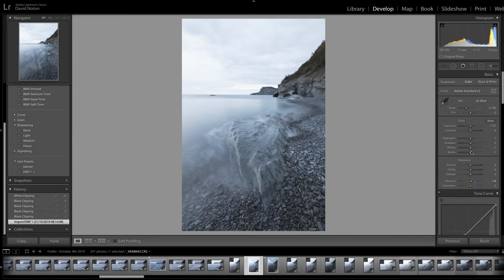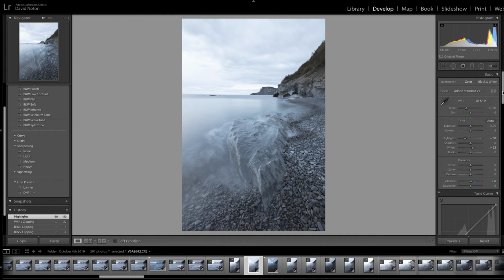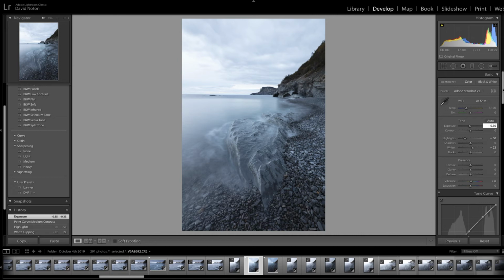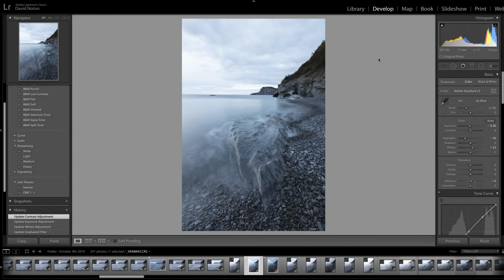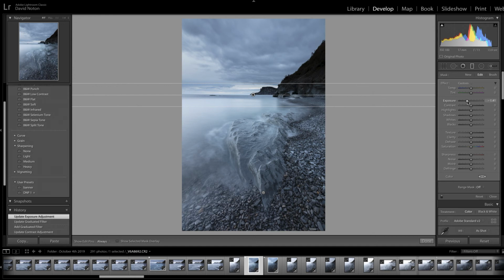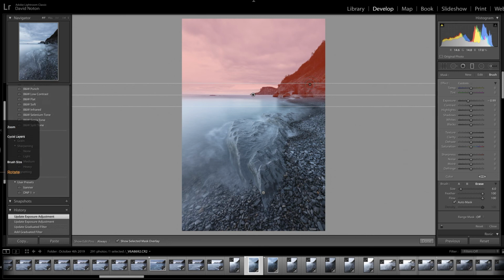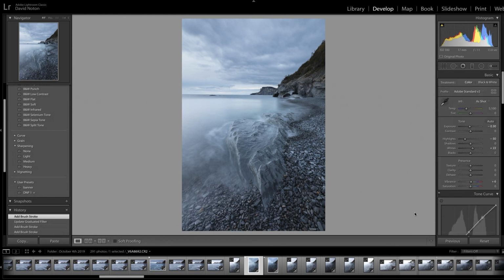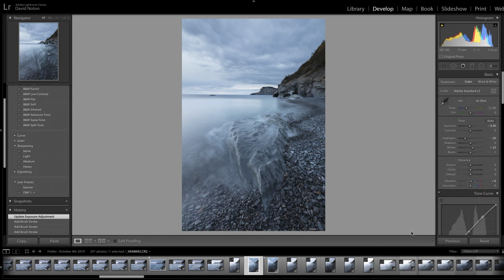David Noton Photography: The Fundamentals of Post Production, Issue 94 - Part Two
David Noton processes a minimal colour image of Cap Gaspé paying particular attention to a seemingly burnt out sky and its balance with the seascape below.